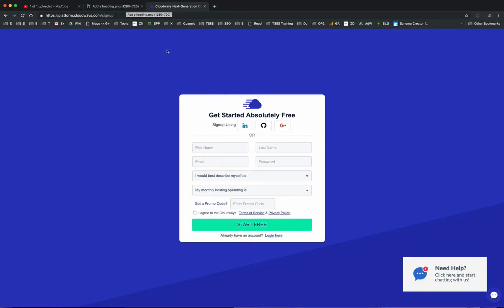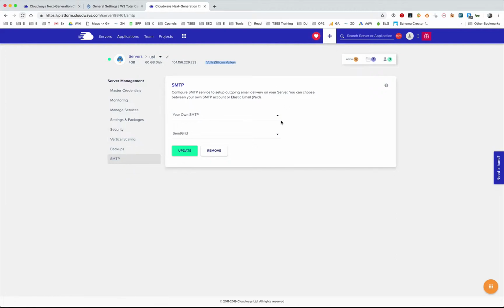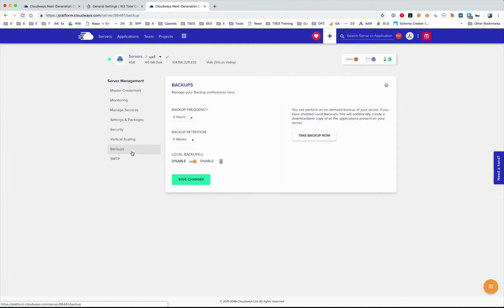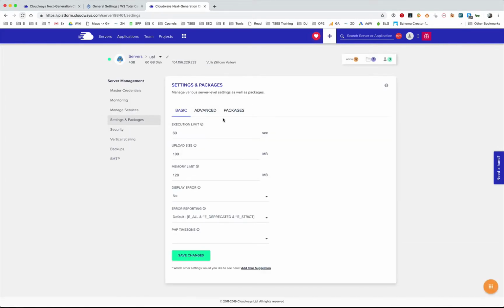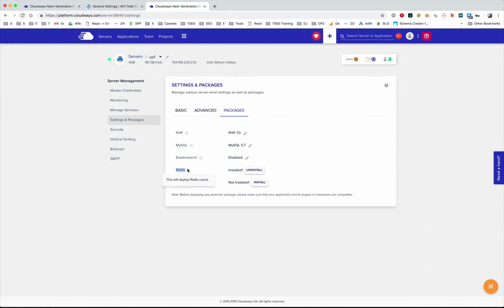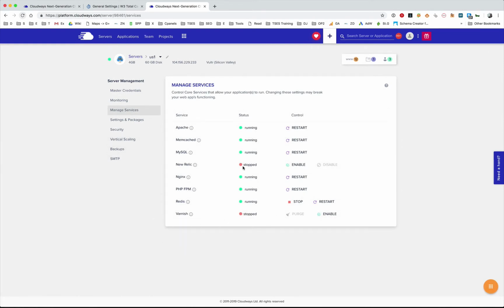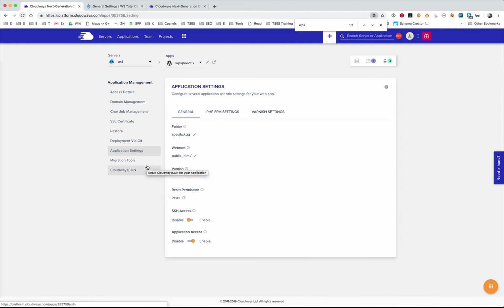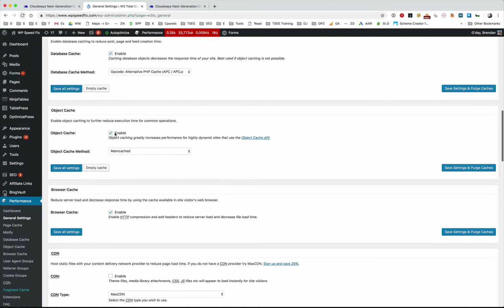Cloudways PROMO & COUPON Code + Server Optimization Guide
Use the PROMO & COUPON Code FASTHOSTING when you sign up for Cloudways and get the first 3 months FREE with our $25 credit

In this video we share a Cloudways coupon code AND our server configuration and optimization guide so your Cloudways server, hosting and Wordpress website is loading as fast as possible.